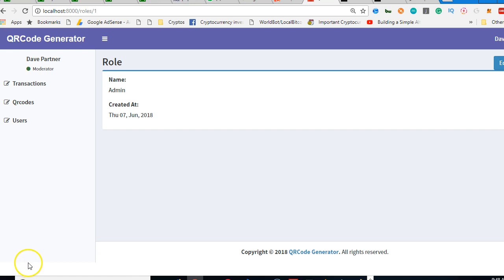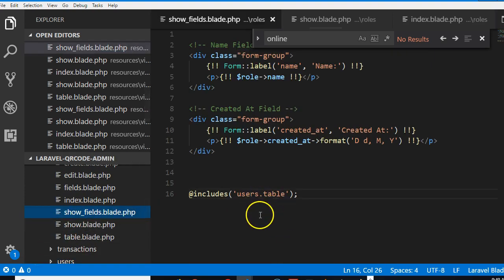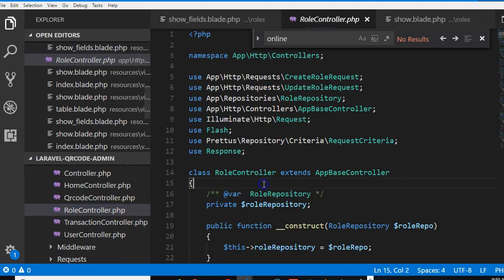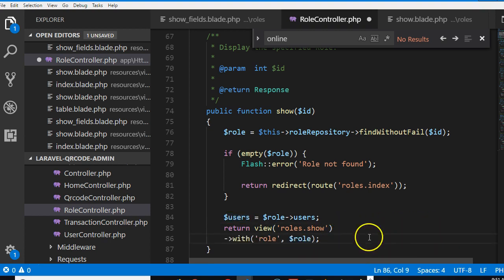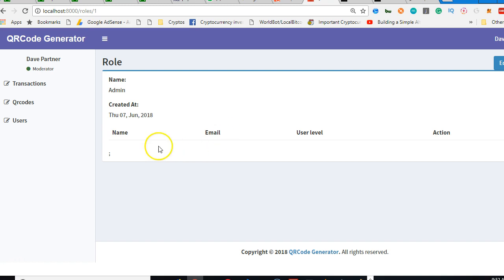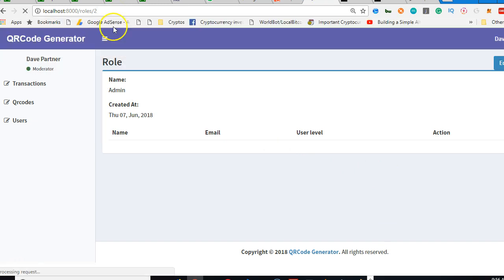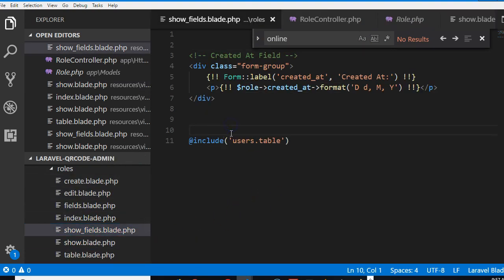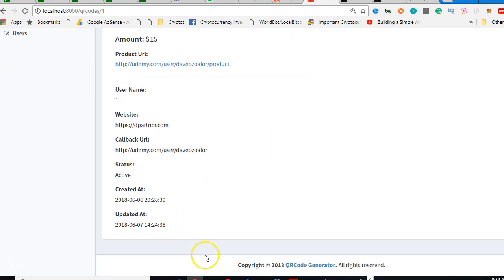QRCode tutorial 40 list users that belong to roles - Laravel 5.6 full project course